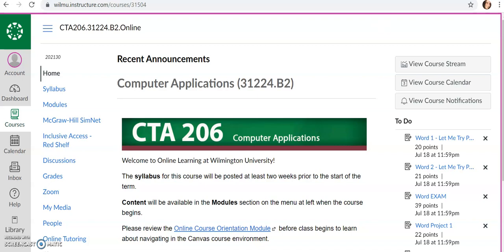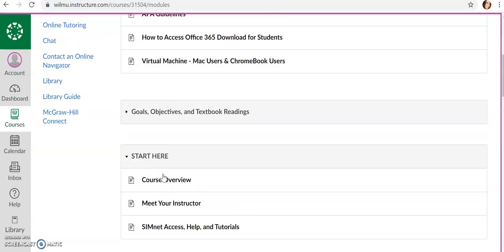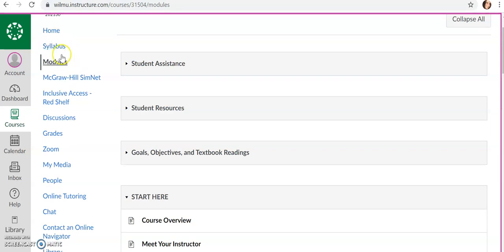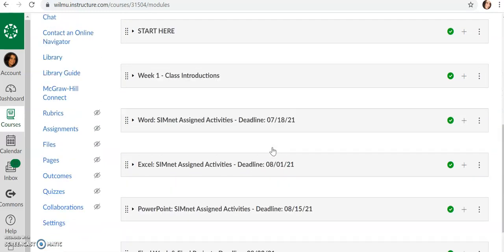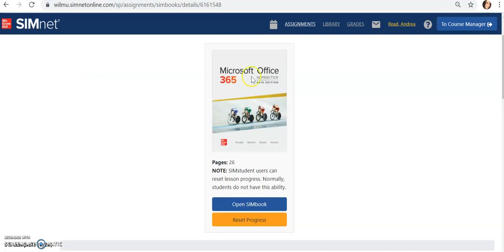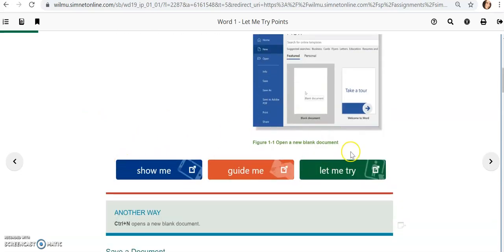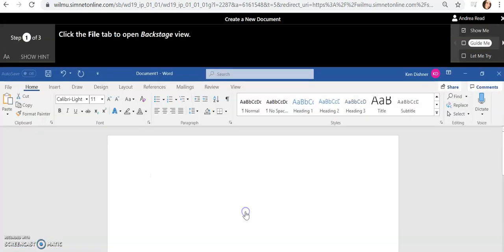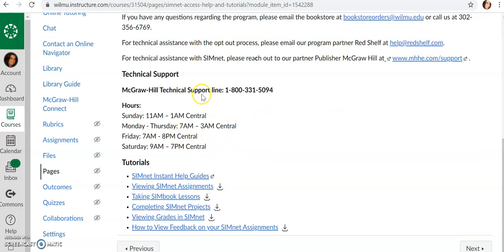Navigation Summer BII